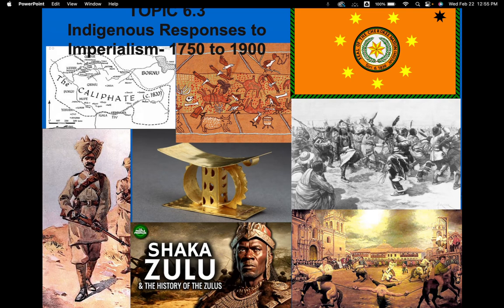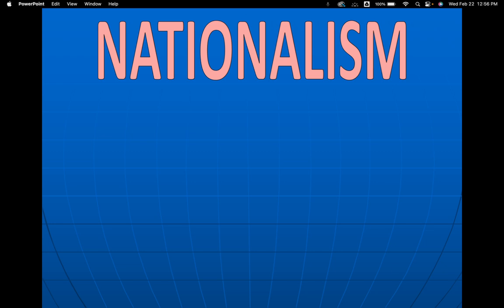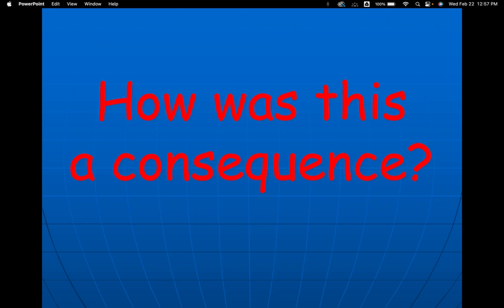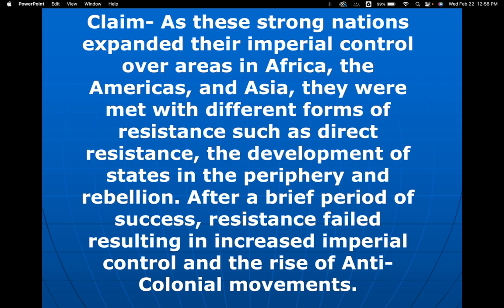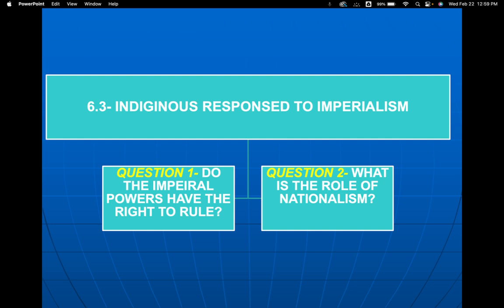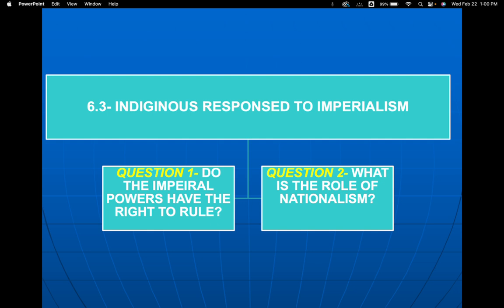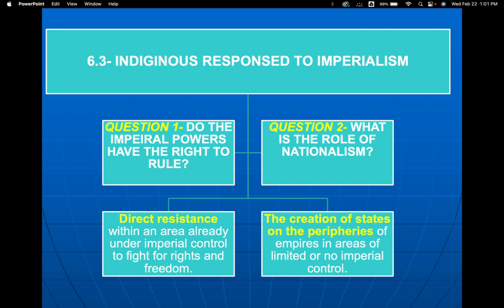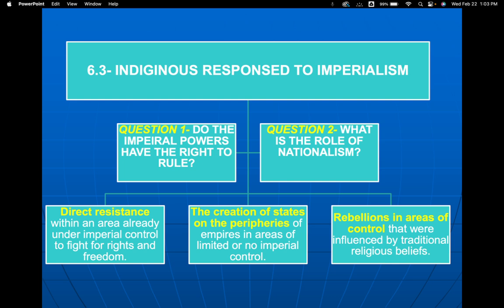Topic 6.3- indigenous Responses to Imperialism- 1750 to 1900